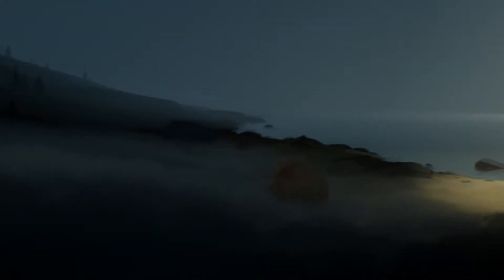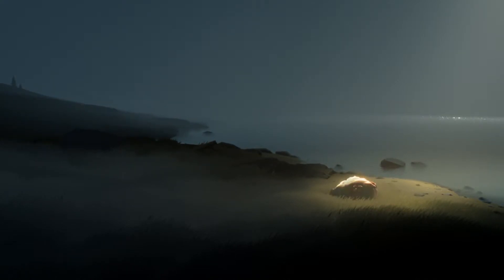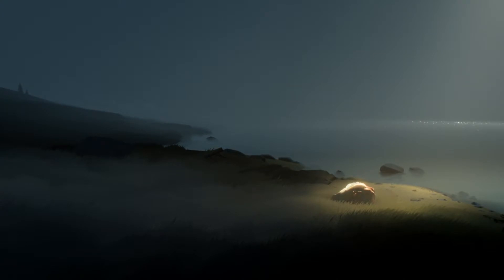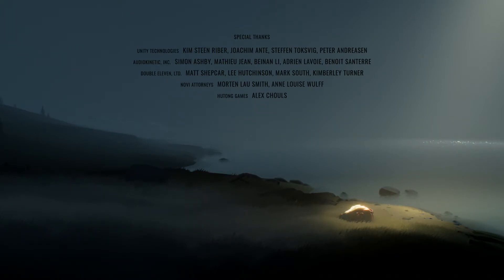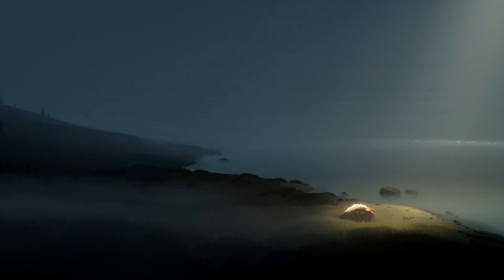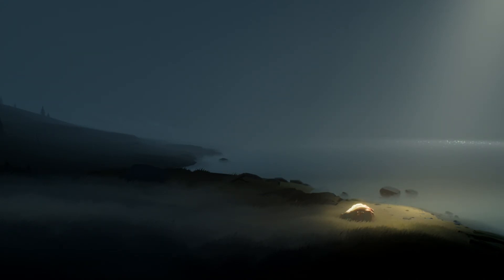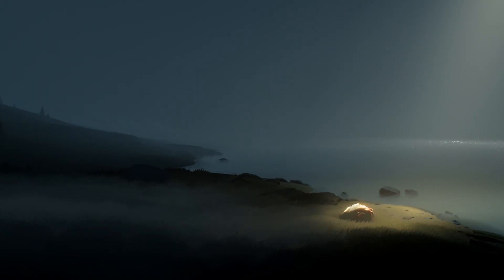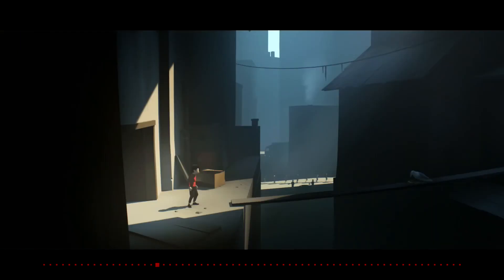Finale | Inside - #16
I'm finally Outside!